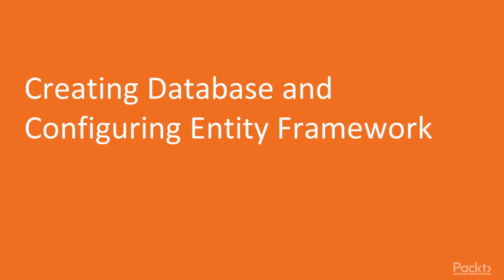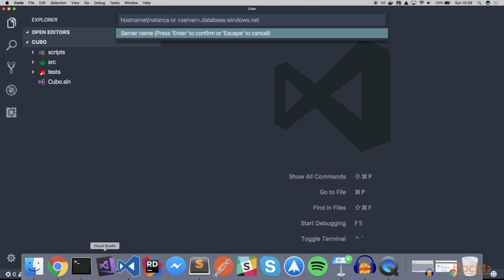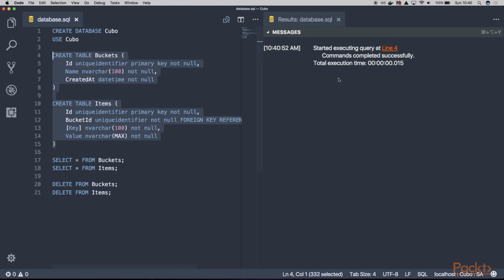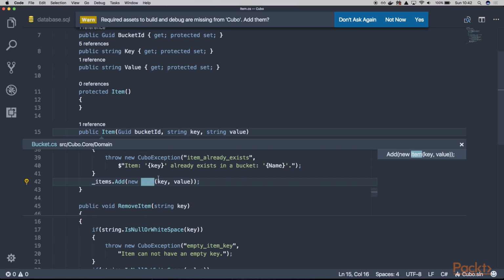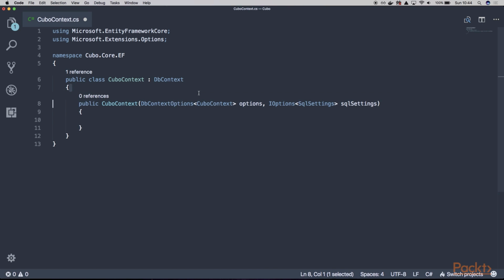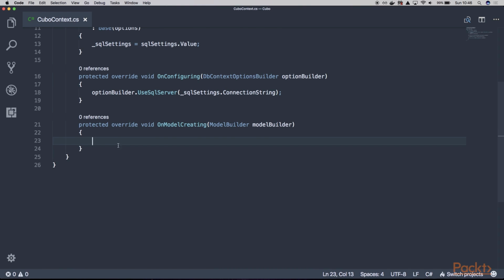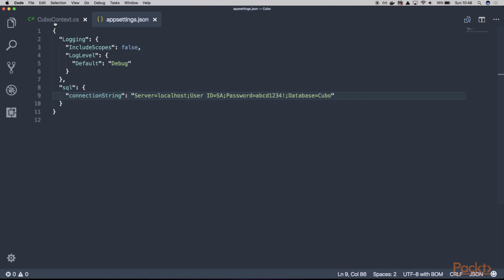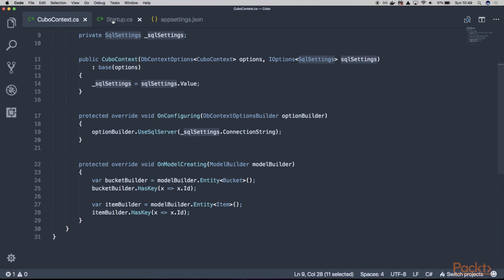Full Stack .net Web Development : Creating Database & Configuring Entity Framework | packtpub.com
We will create a new database using the SQL Server and configure the Entity Framework
• Create a new database using the SQL Server
• Introduce the Entity Framework
• Install and configure the Entity Framework